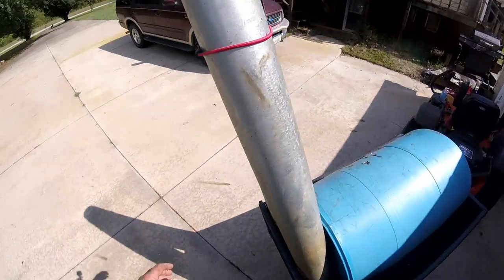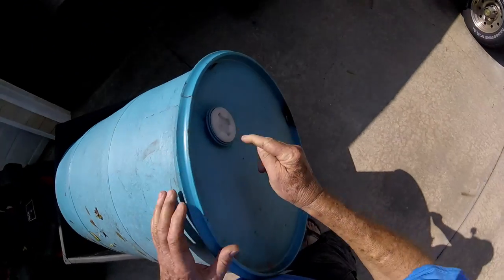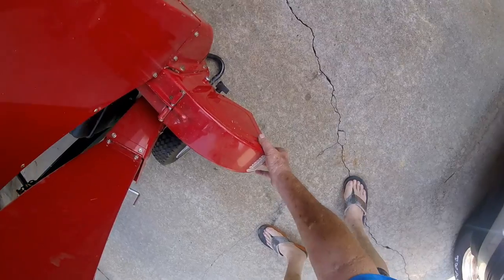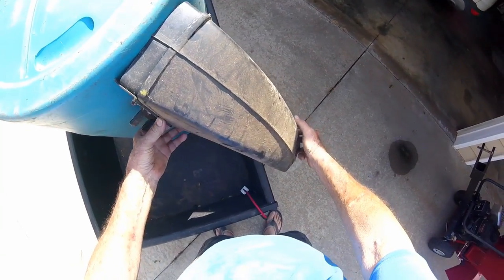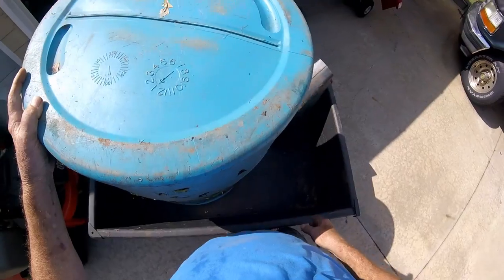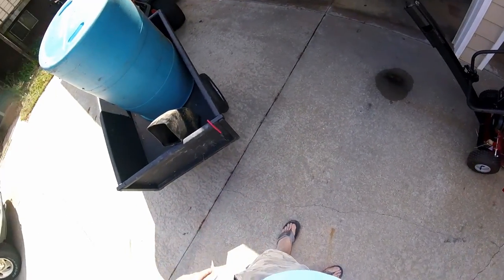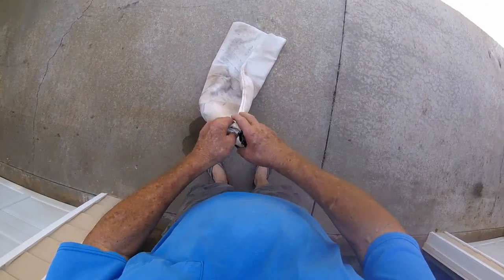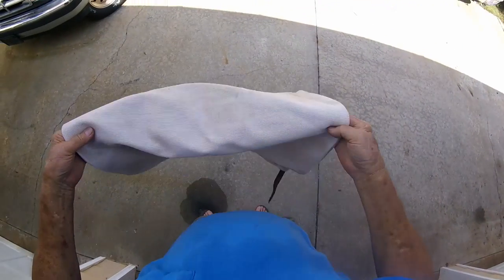Wood Chip Collector Project Part 1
A project to make a wood chip collector.Will it work?